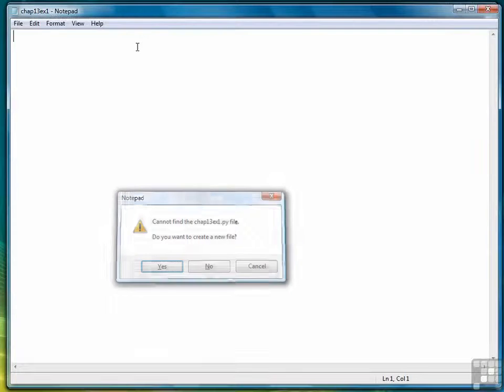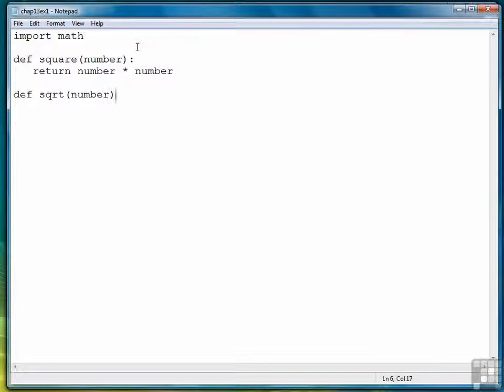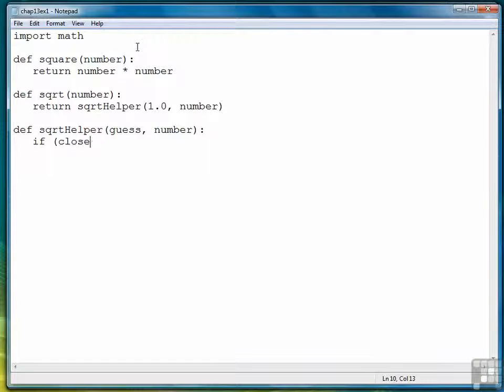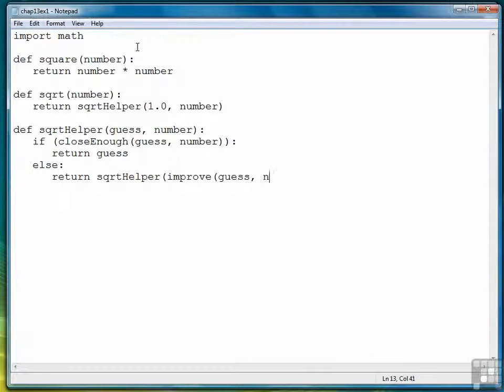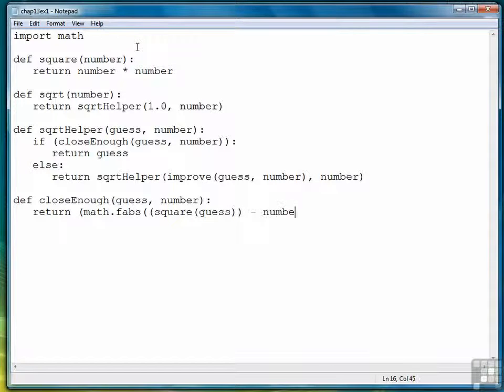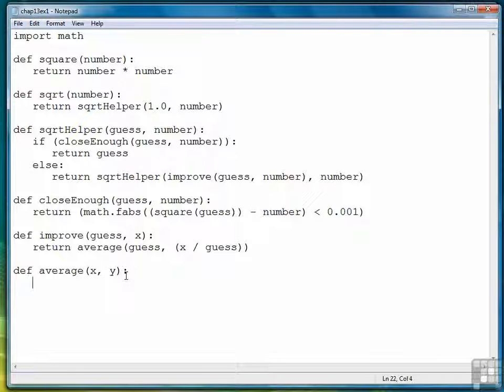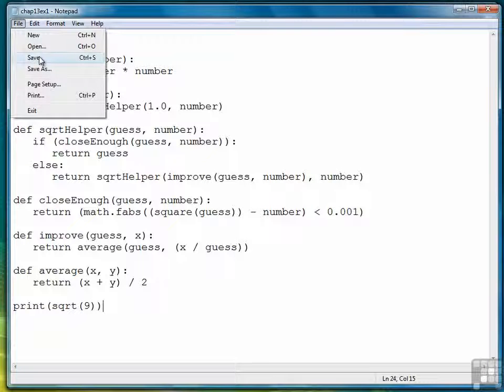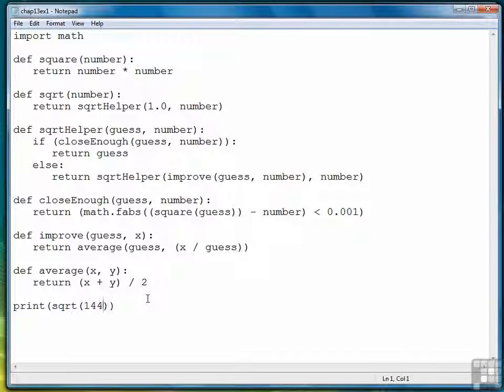Learning Python Programming - 1304